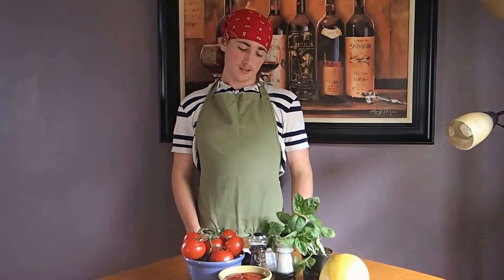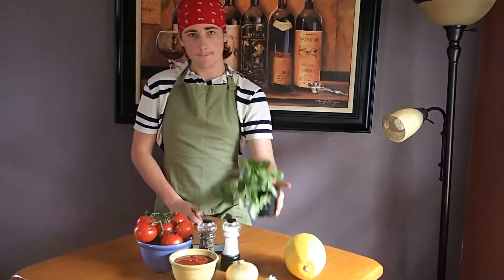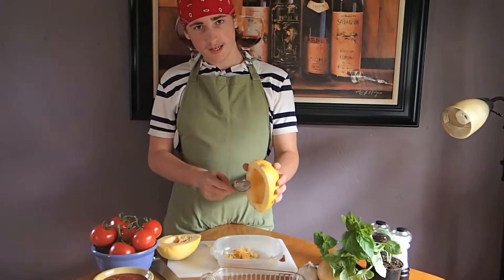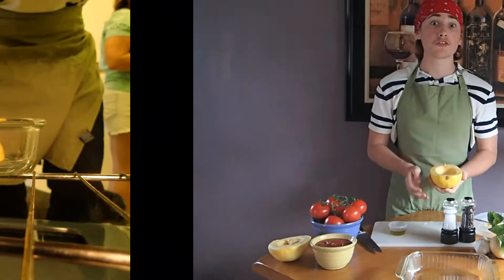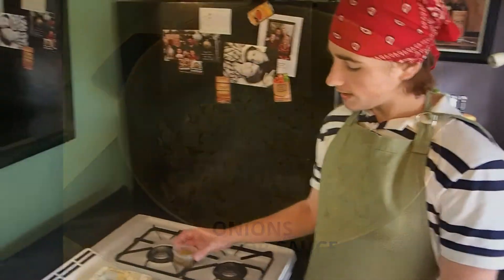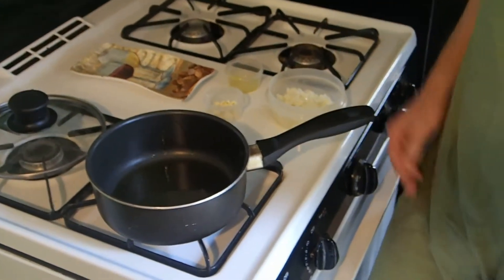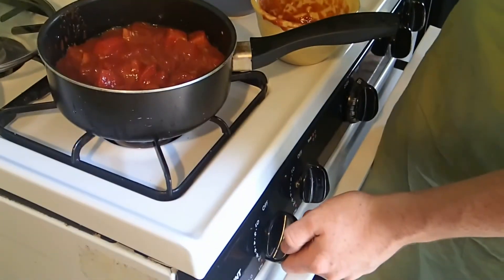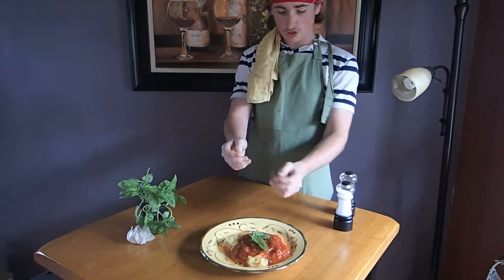Vegetarian Spaghetti with Sauce - Auguste Escoffier School of Culinary Arts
I created this video as a submission for a scholarship to Auguste Escoffier School of Culinary Arts.